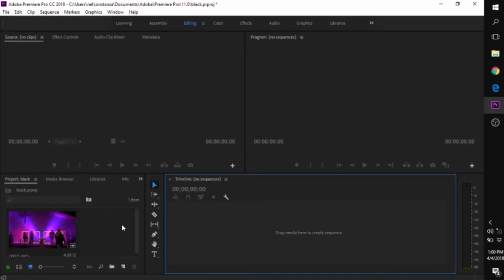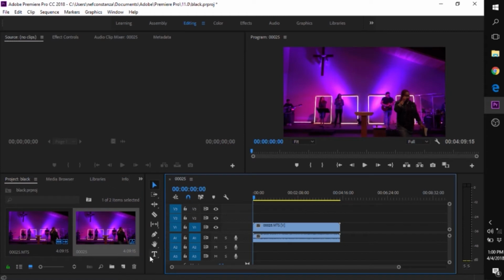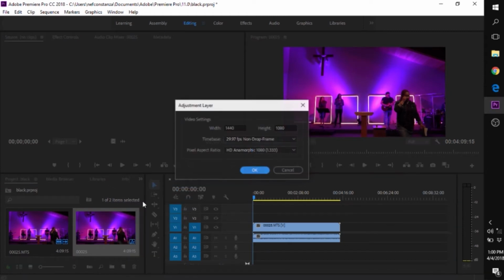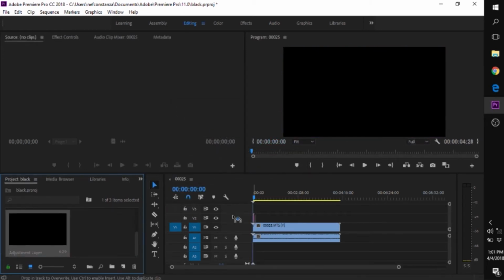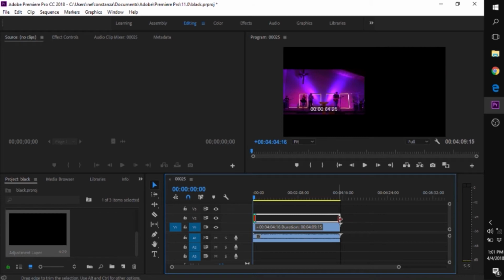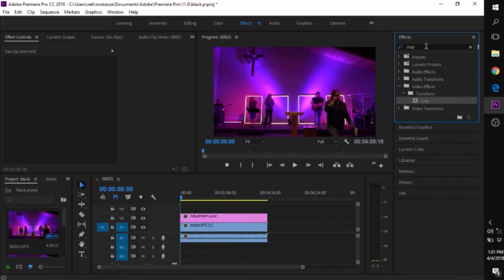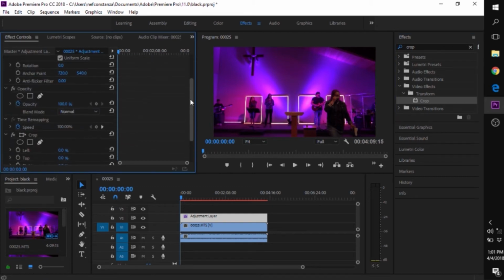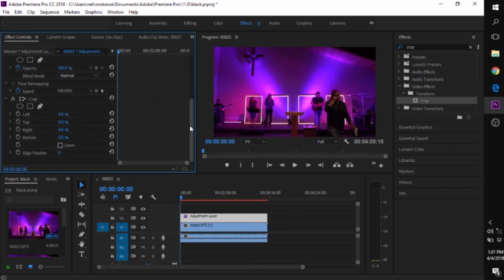How To Add Cinematic Black Bars To Video In Premiere Pro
In this video I show you How To Add Cinematic Black Bars To Video In Premiere Pro